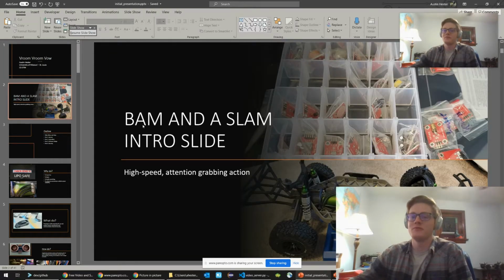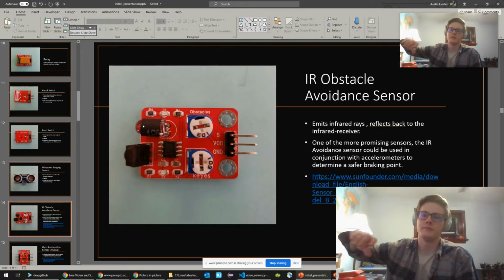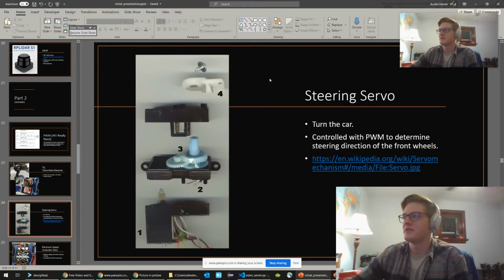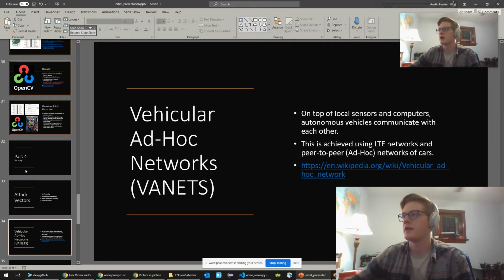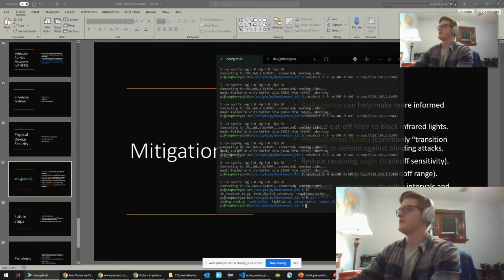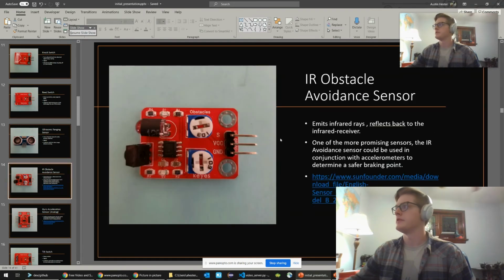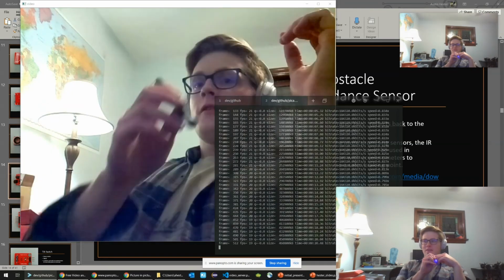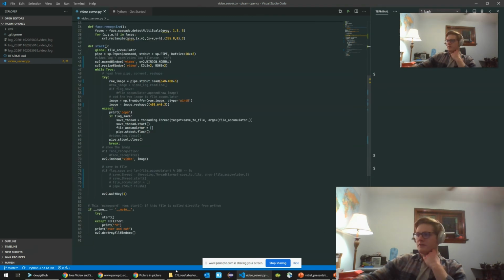Vroom Vroom Vow (Midterm Project Demo)